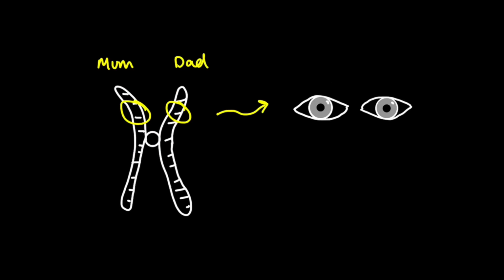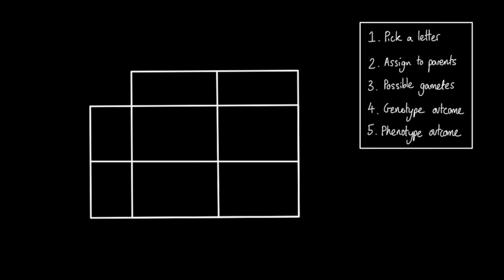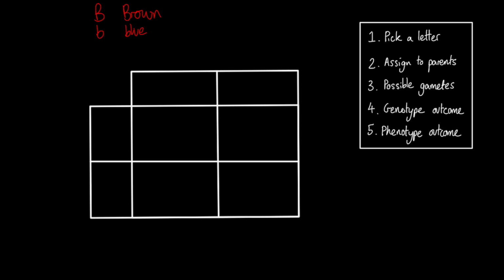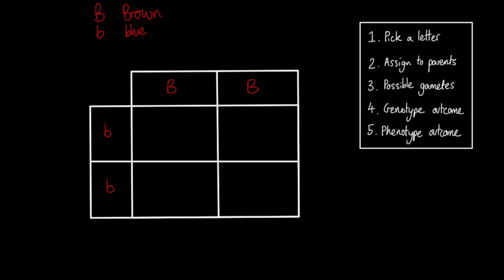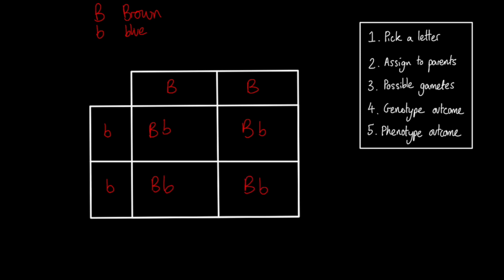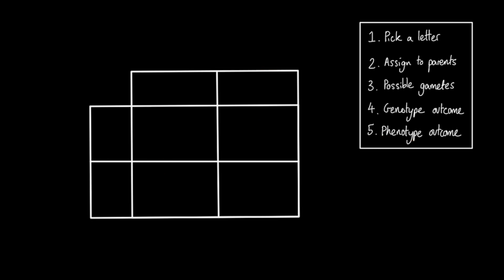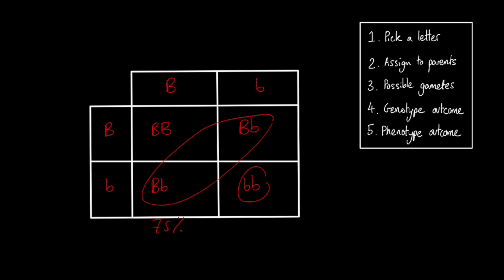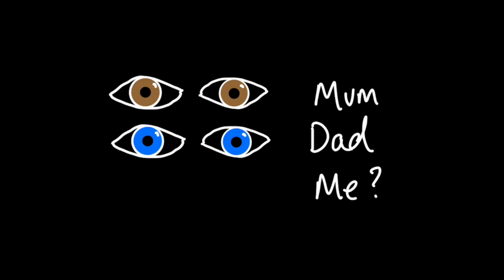Monohybrid Inheritance (A Level Biology)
How do you draw a punnet square? What about all the key words like homozygous or recessive? This video explains it all.